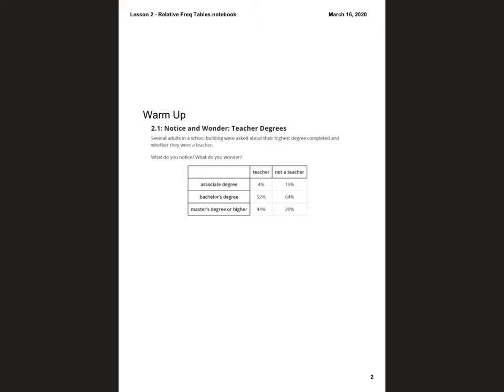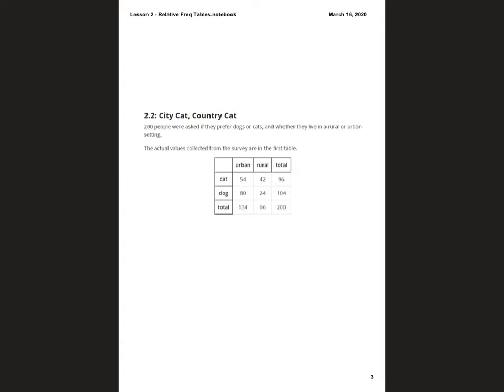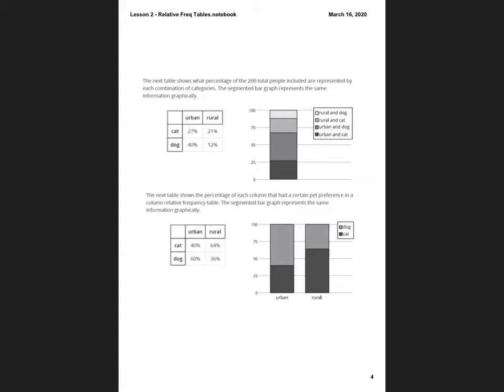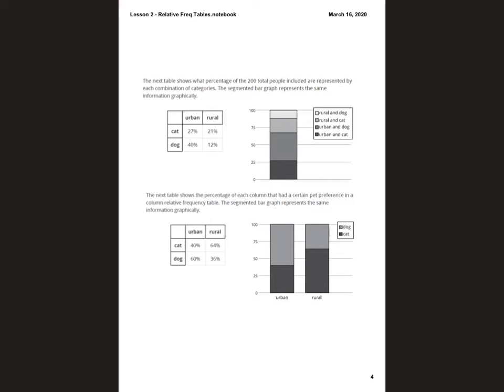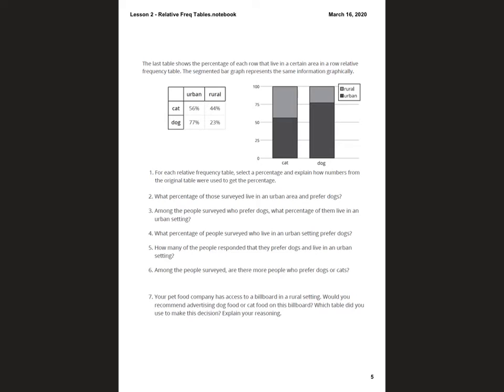Algebra 1 - Lesson 3.2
Relative Frequency Tables